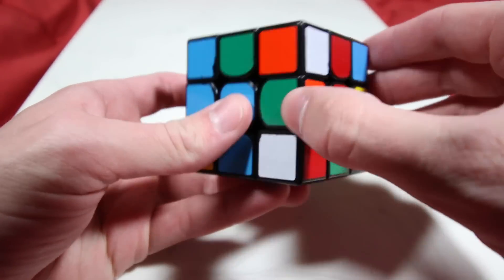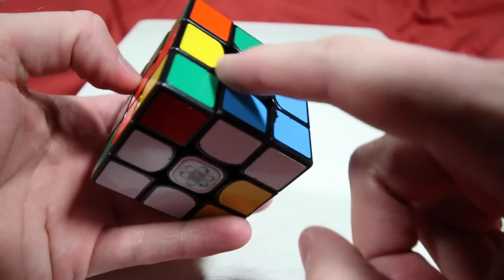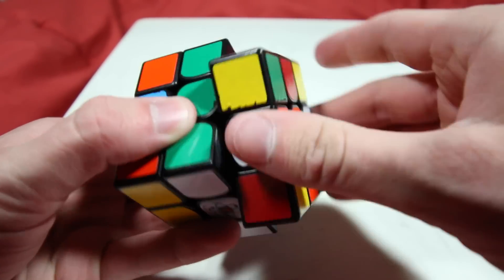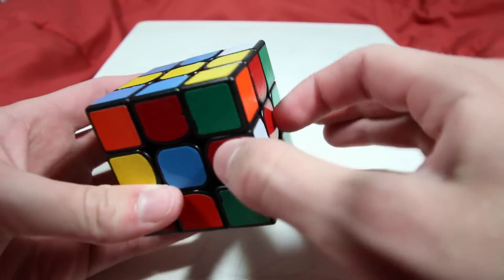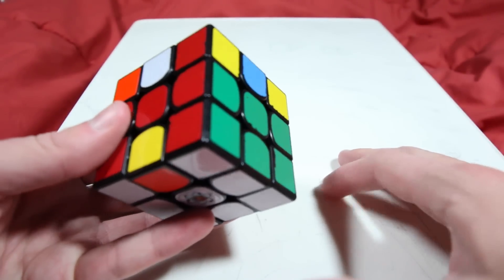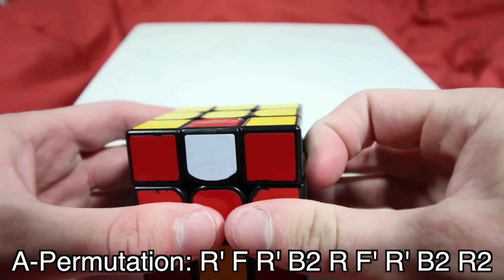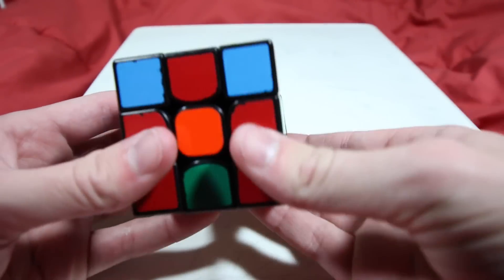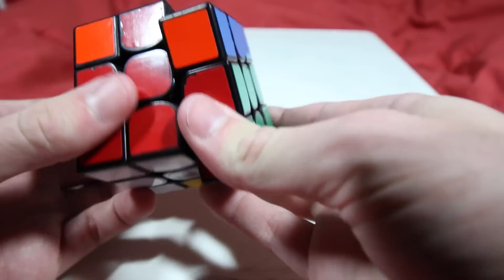2-Algorithm Rubik's Cube Beginner's Method! BEST Beginner's Method??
NOTE: The method is for beginners, but this video isn't.
In this video I give a tutorial for how to teach a beginner to solve a Rubik's Cube using Beginner's Hexagonal Francisco.  The method is intuitive and will allow a learner to understand almost everything that they do to solve the cube.  It can also be transitioned to Roux or CFOP more easily than a layer by layer method, and deals with some higher-level topics such as break-and-restore, edge orientation, and keyhole.

Steps:
3/4 Cross
Rectangle
Hexagon
E-Layer (Keyhole)
Last Corner
Orient Corners (Sunes)
Permute Corners (A-Permutations)
Orient Edges (Roux LSE)
Solve LR Edges (Roux LSE)
Solve Remaining Edges (Roux LSE)

Hi -- I'm Andrew.  I make mostly comedy and sketch videos...  And sometimes videos about Rubik's cubes.  And colorful pockets.

Fun challenge: count how many times I said "so the next step is"